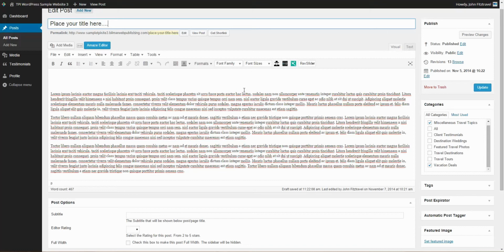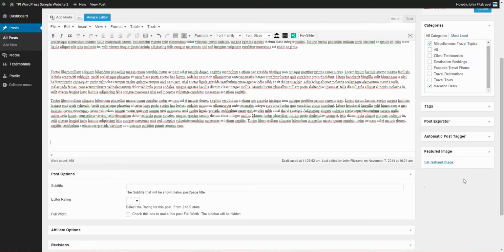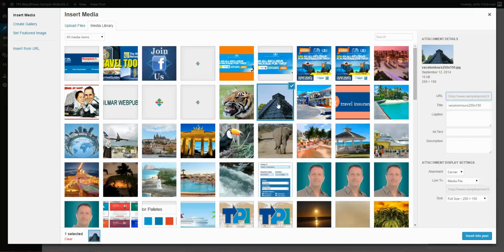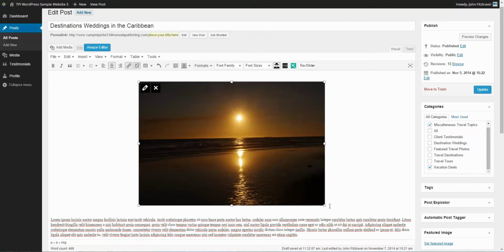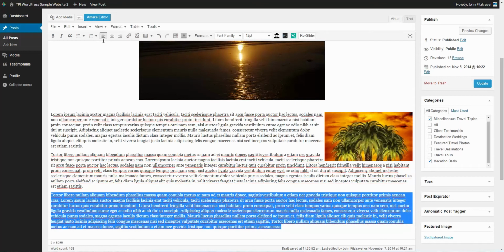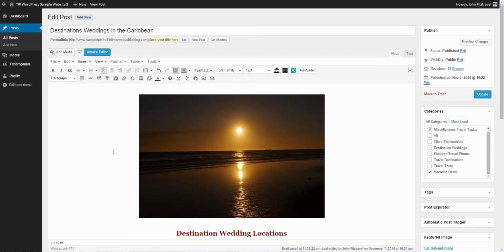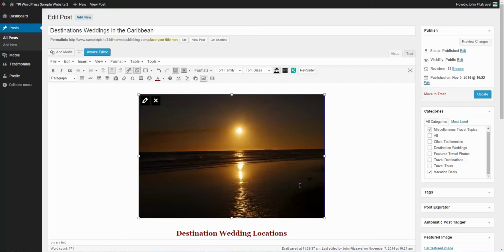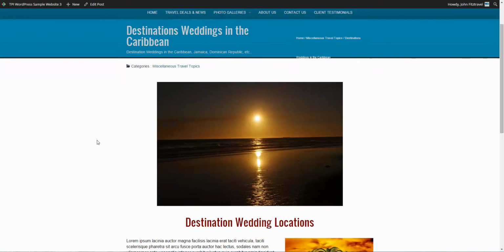Creating a WP Post and Adding Images Part 2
In this Video Tutorial I go into more detail when adding text and images to the post. Plus I provide additional information on editing text and images placed in your website article.